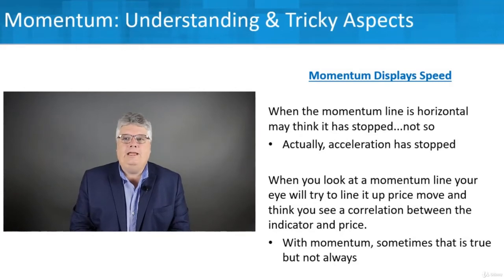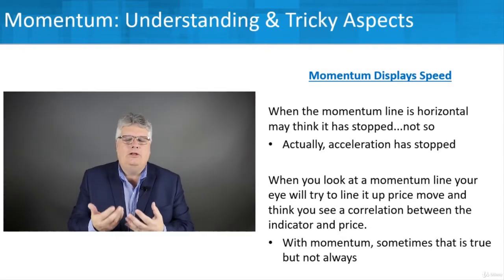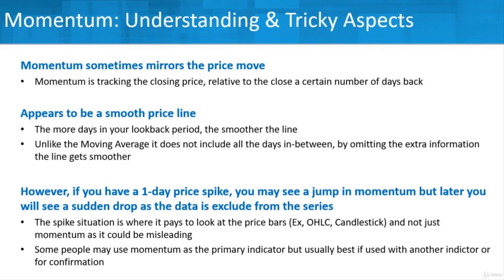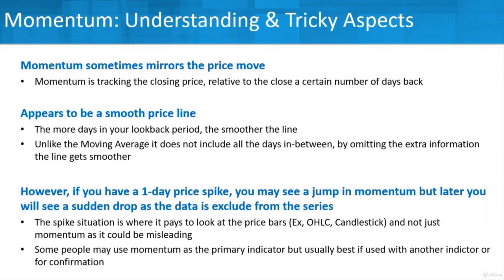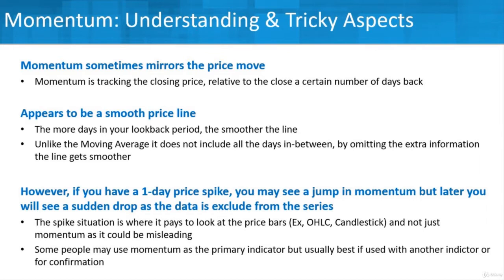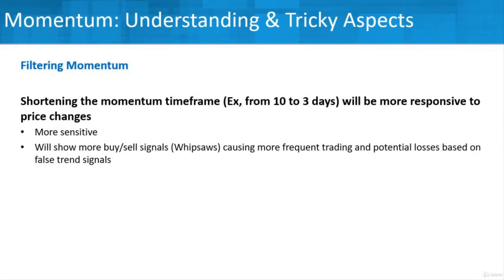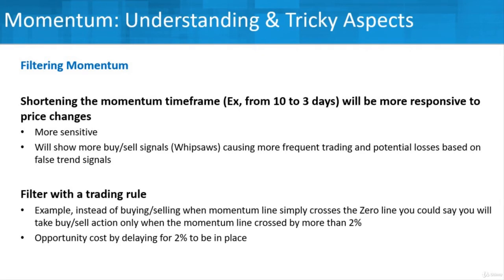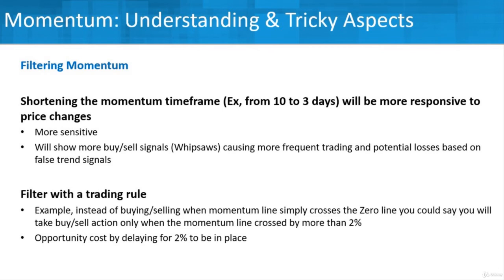69. Momentum Understanding & Tricky Aspects​